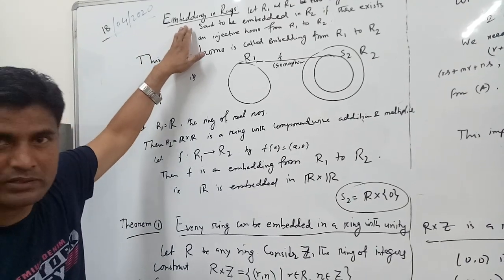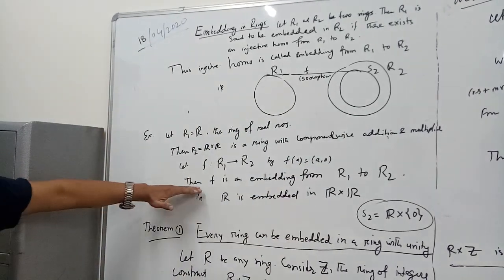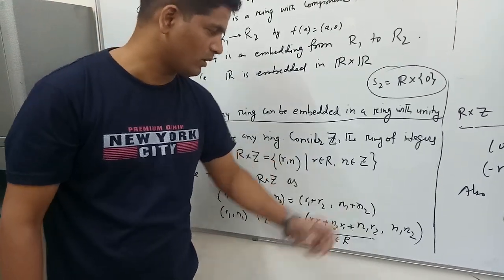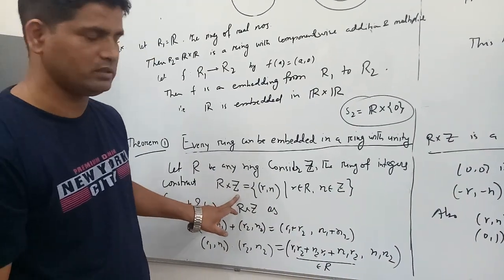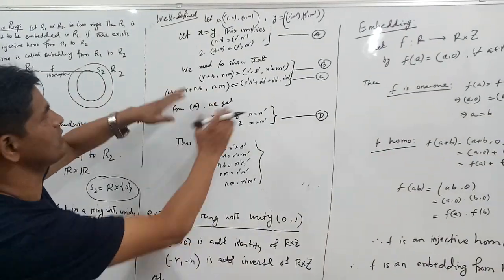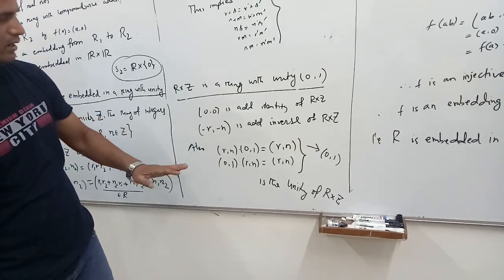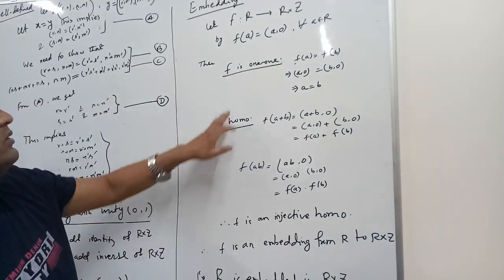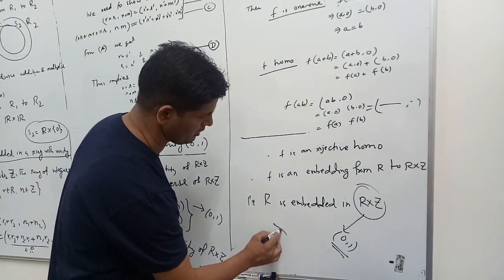Embedding in rings. Part-A